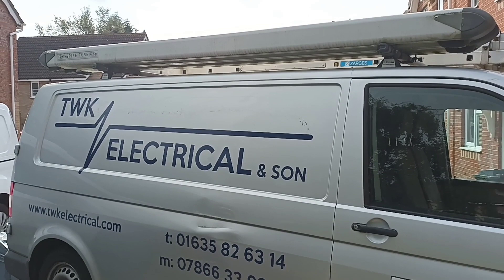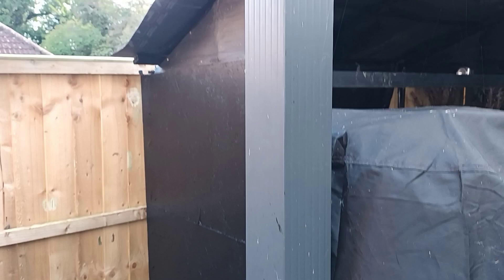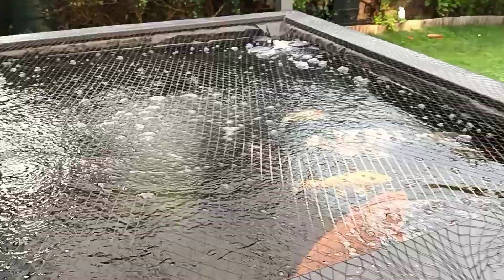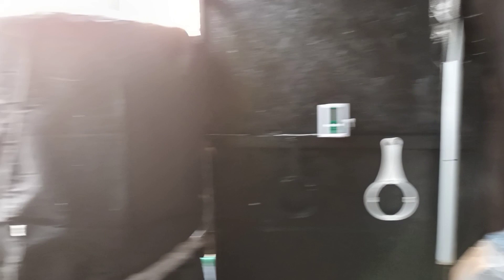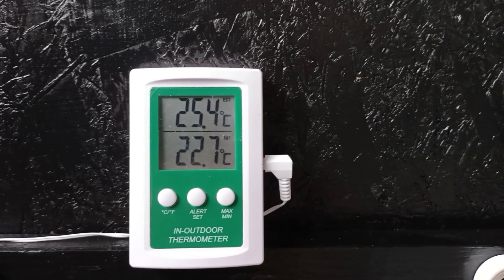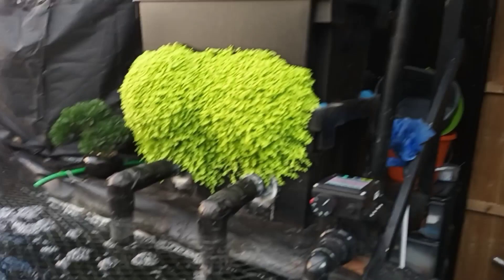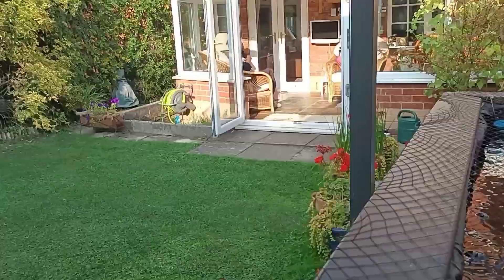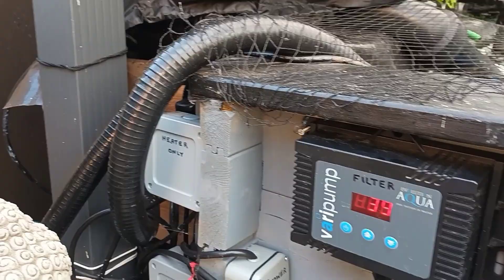video # 2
koikarma with Dave